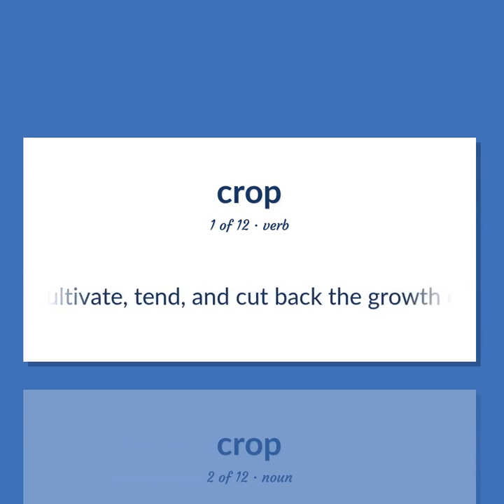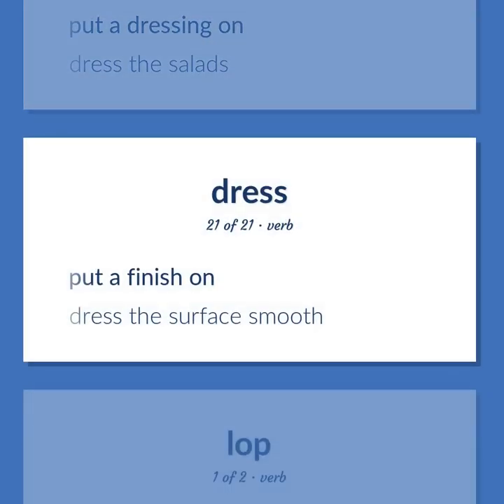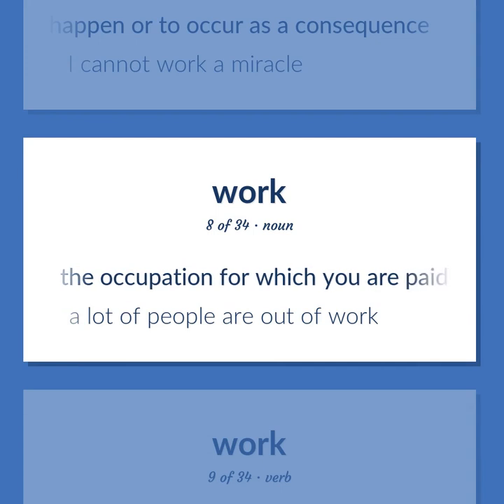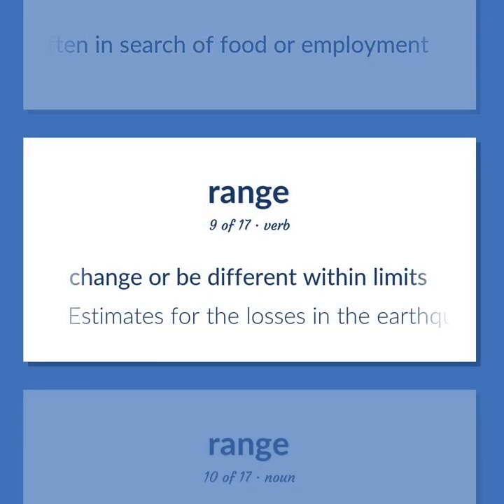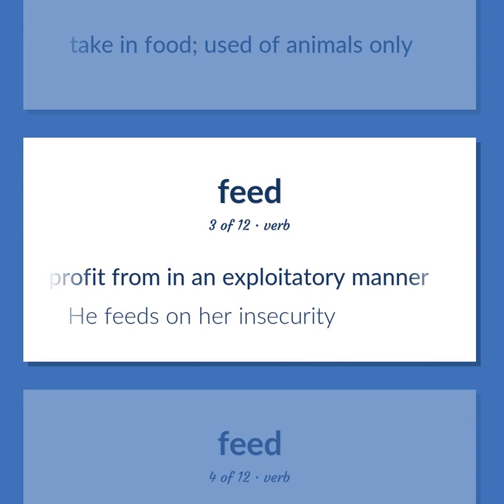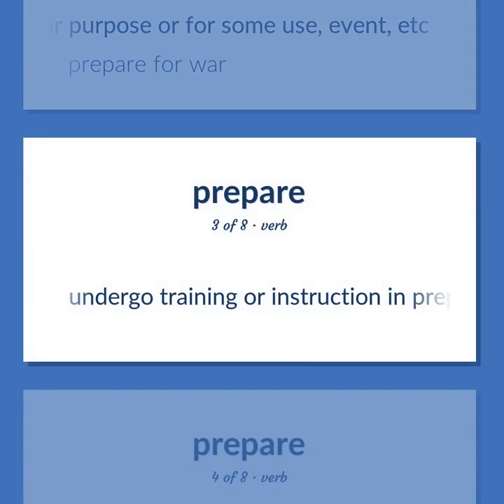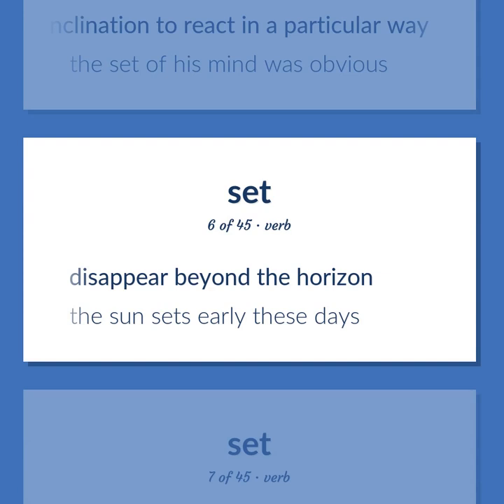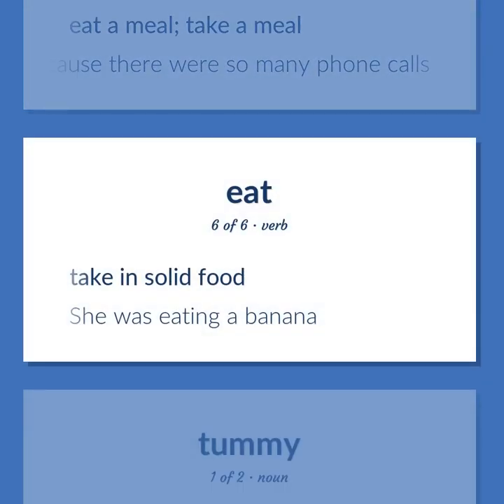Crop - 343 English Vocabulary Flashcards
CROP meaning. Following our free educational materials, you learn English in a great way with ease and efficiency.